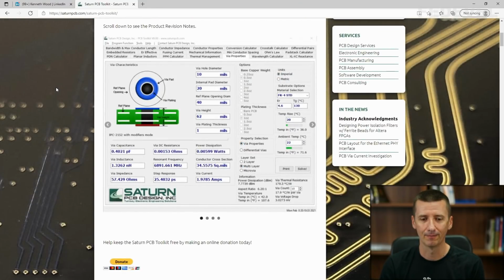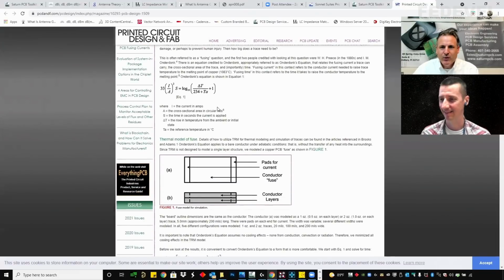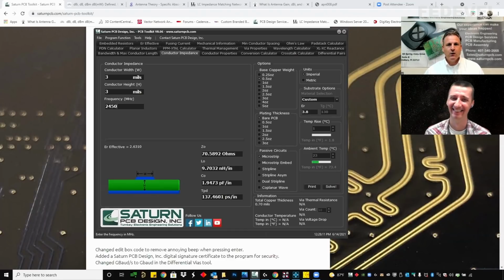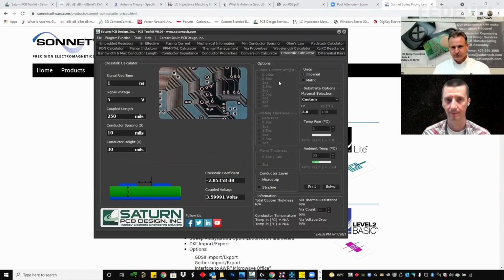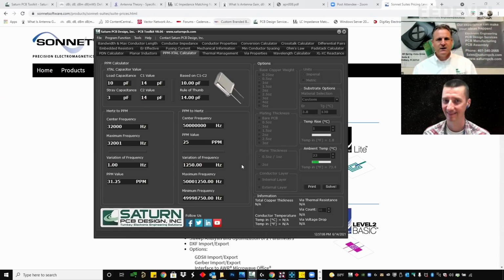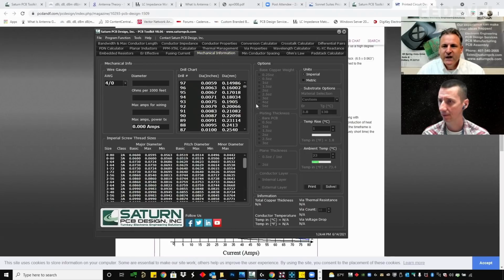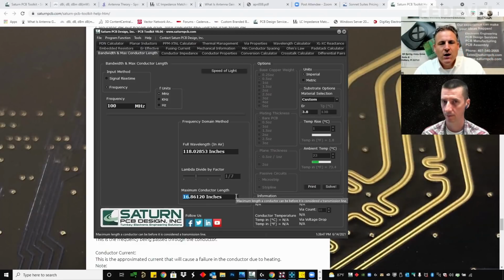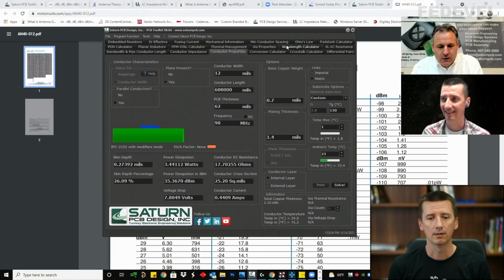PCB Layout - Useful Calculations Which You Maybe Didn’t Know About (with Kenneth Wood)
When you are designing your boards, what calculator do you use and what calculations do you need the most? This video is about Saturn PCB Design Toolkit. Thank you very much to Kenneth Wood

Chapters:
00:00 What is this video about
03:22 Conductor properties - maximum current through a track
12:01 Fusing current - when a track will burn up
15:20 Conductor / Track impedance
31:34 Differential pair calculator
36:32 Crosstalk calculator
39:02 Via Properties - maximum current through a via
42:59 Impedance of differential VIAs
45:32 Thermal management
48:40 PPM XTAL Calculator
54:24 OHM's Law calculator
56:24 PDN Calculator
59:27 Conductor / Track spacing for higher voltages
1:02:05 Mechanical information
1:04:19 Er Effective + Wavelength calculator
1:08:51 XL XC Reactance + Planar inductor + Embedded resistors
1:13:08 Bandwidth and Max conductor length (when to consider a track to be transmission line)
1:16:39 Padstack / Footprint calculator + Conversion calculator

- Robert